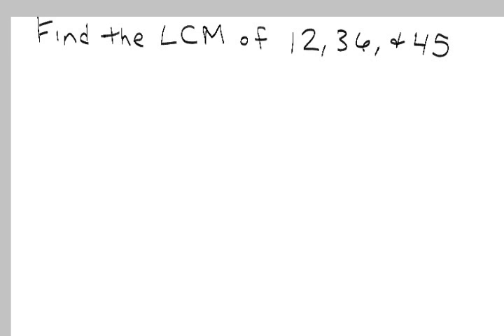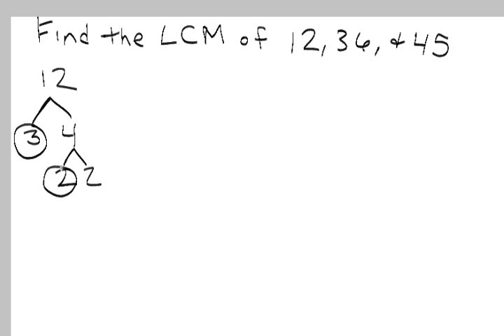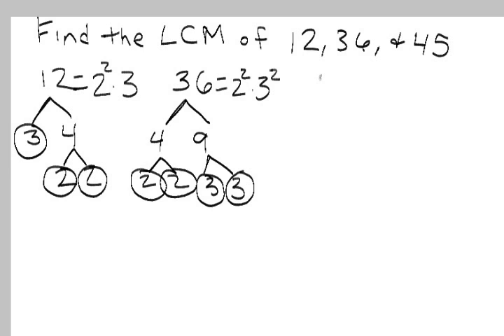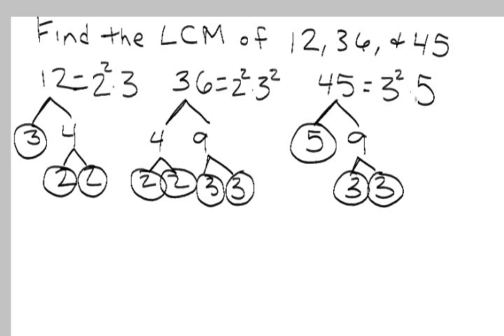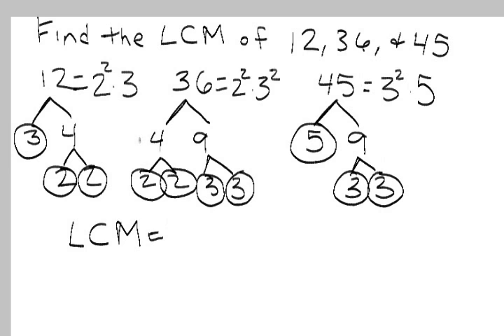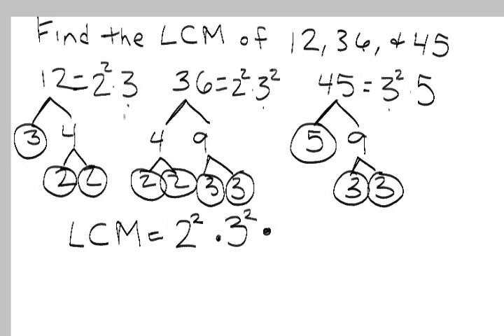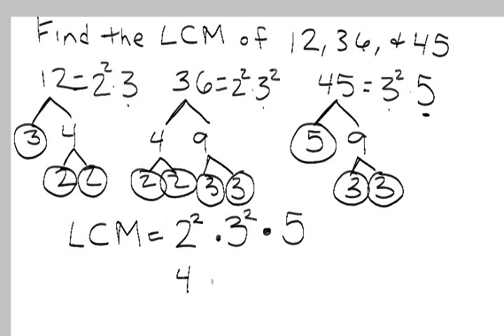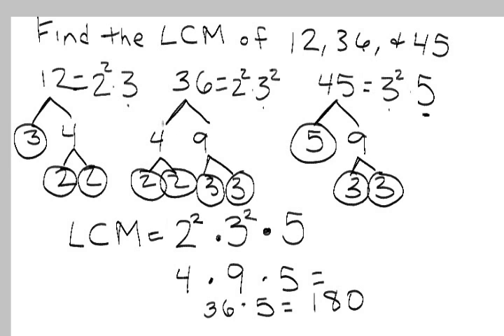LCM_of_three_numbers_prime_factorization_method.mp4